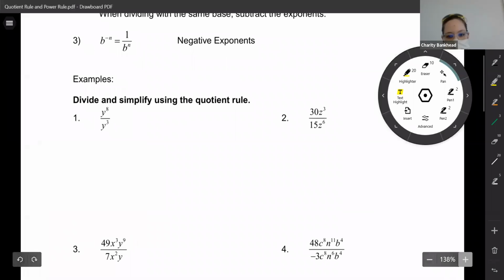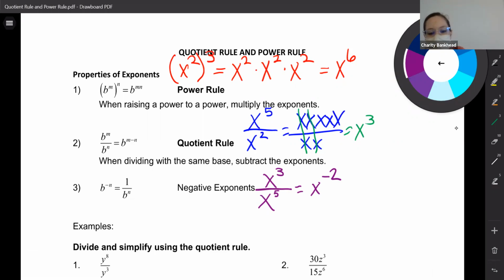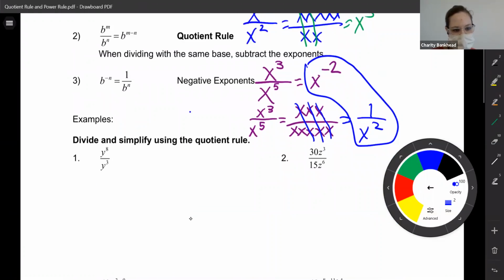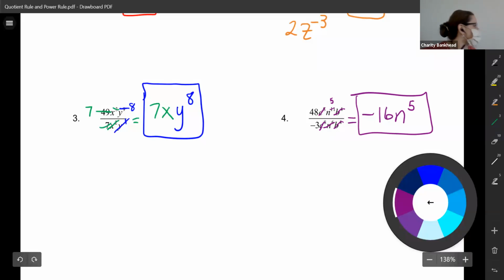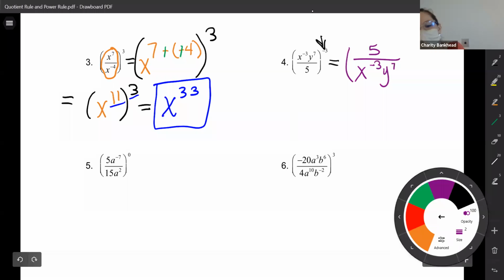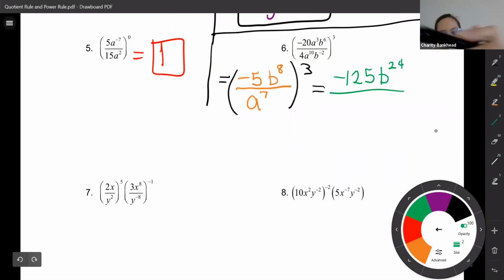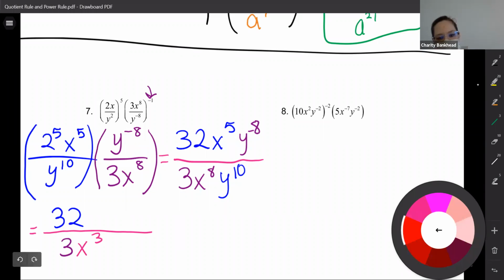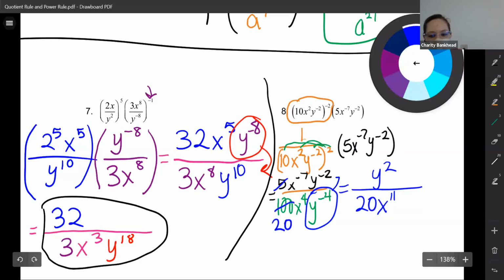17 - Exponents (Quotient & Power Rules)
Wednesday 9/30/20
Fall 2020